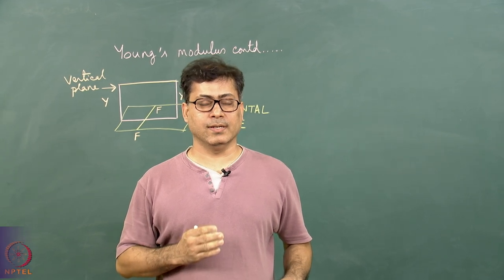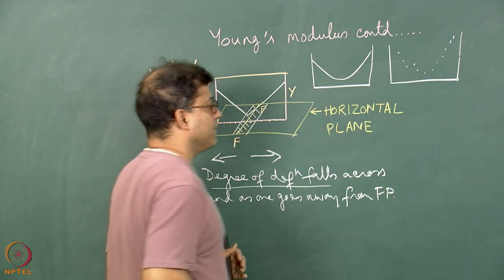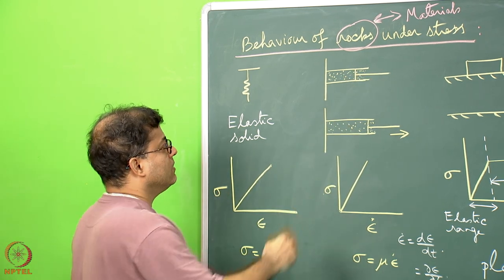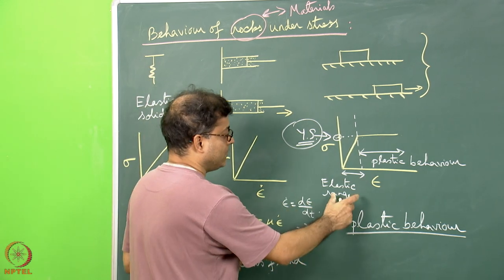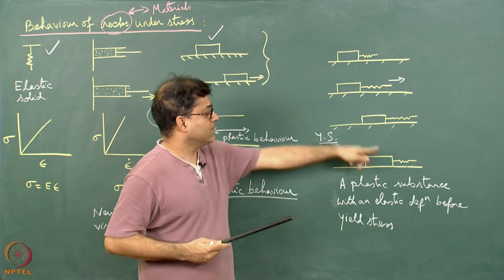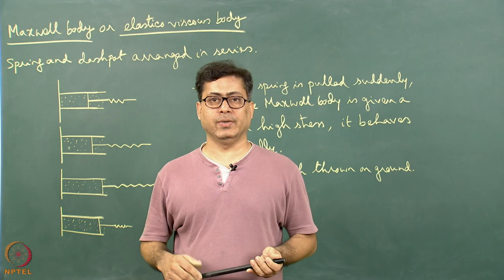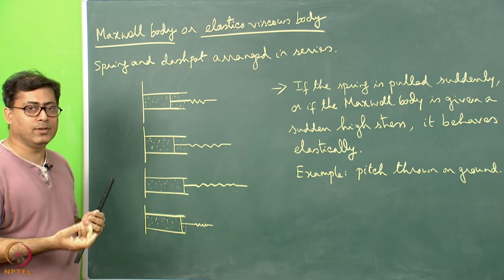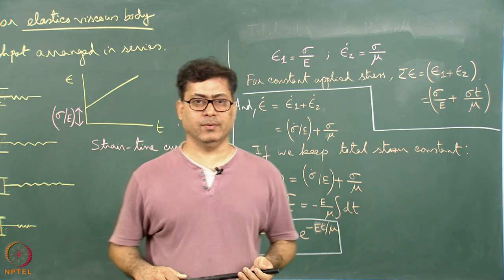Week 4: Lecture 20: Stress-strain behavior of rocks-II